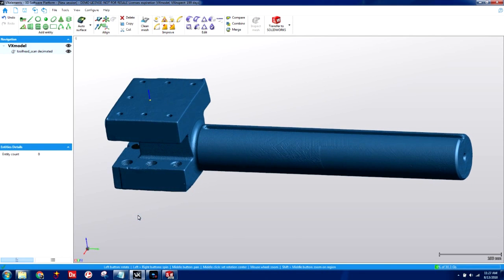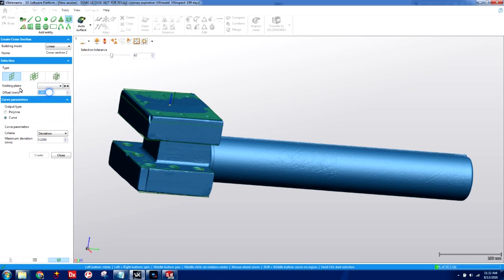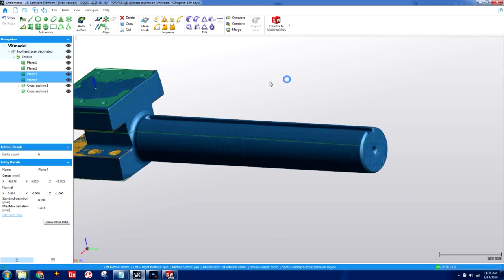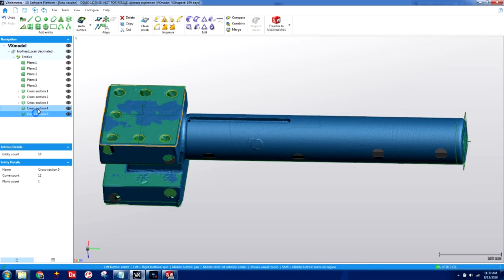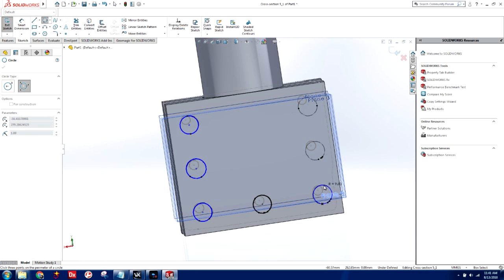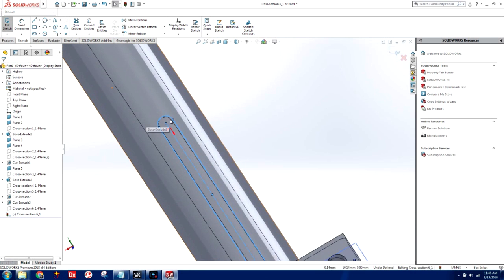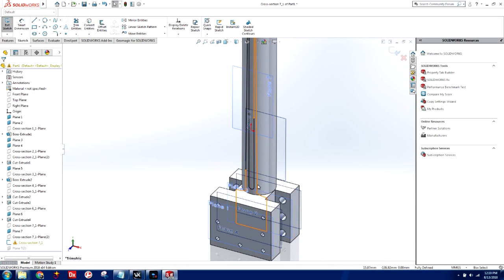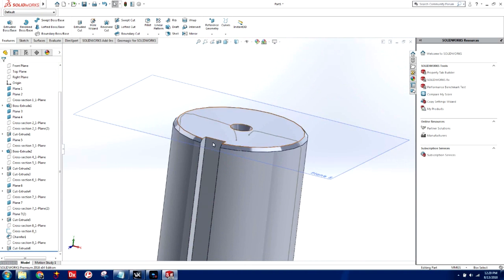Reverse Engineering using VXModel mp4